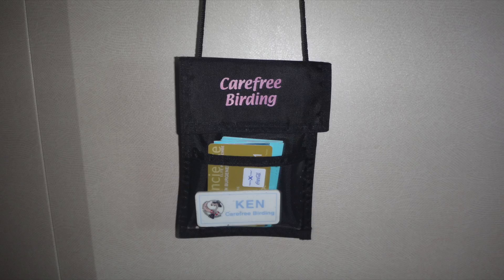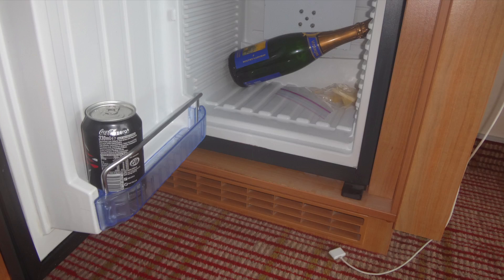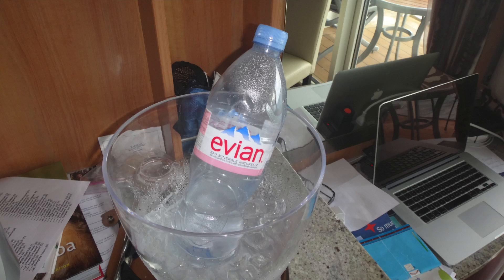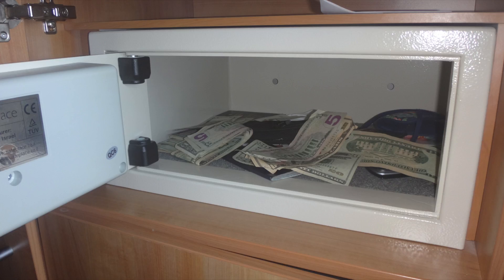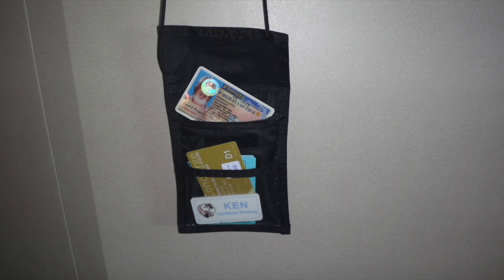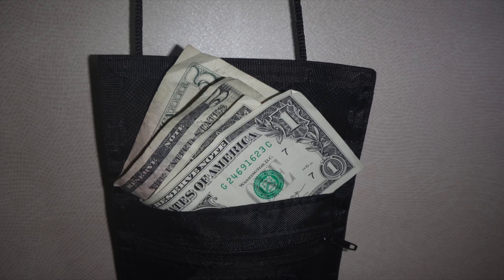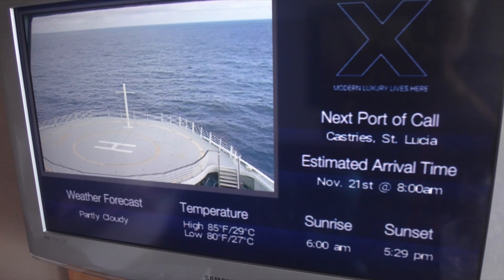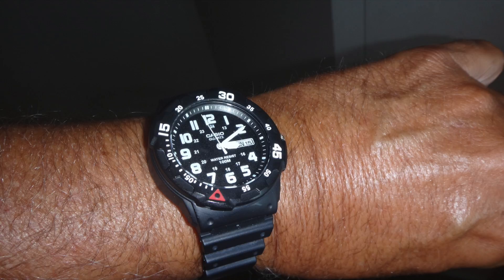Carefree Ships Tips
Going on a Carefree Birding Cruise? Watch this video for some great tips from the President!